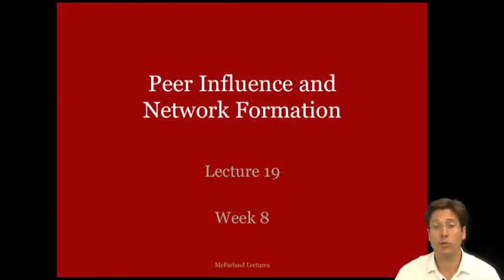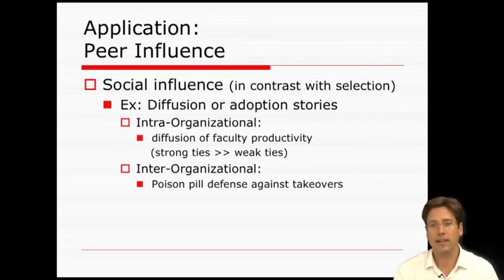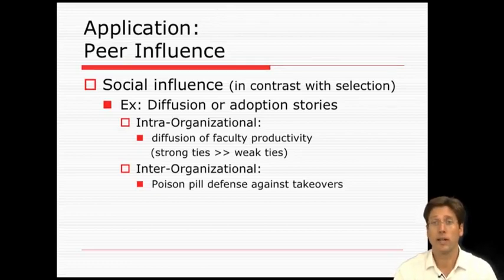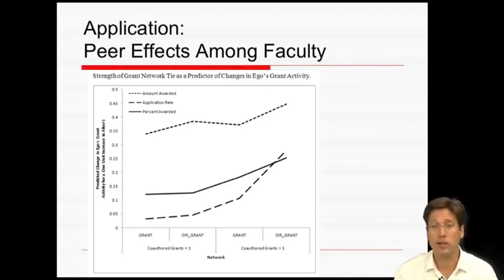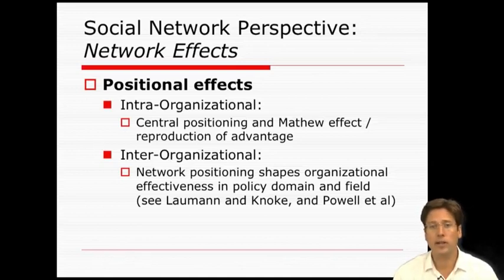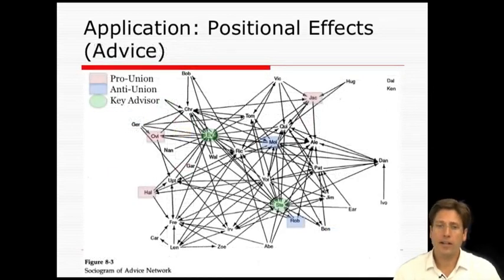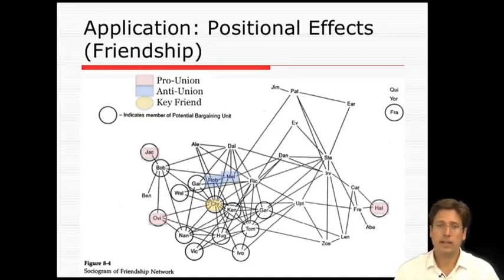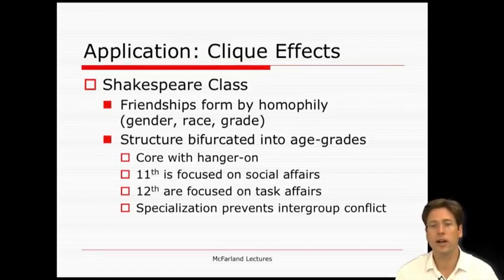15 5 Lecture 19 Peer Influence and Network Formation Part 1 1427